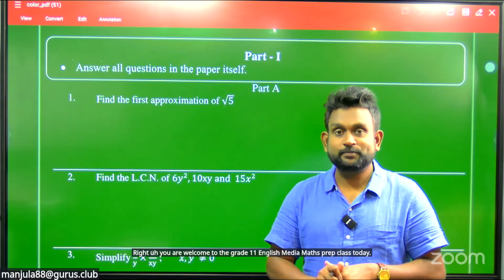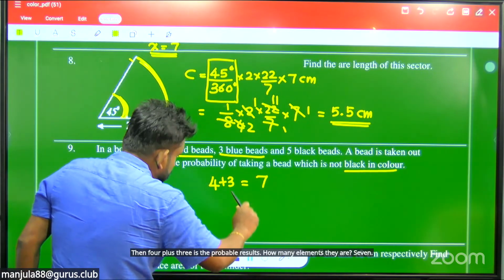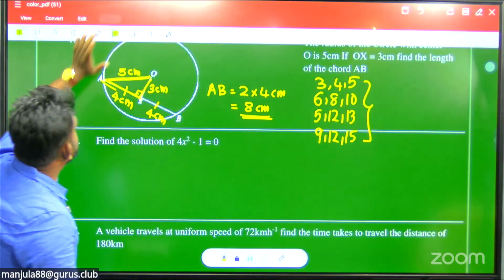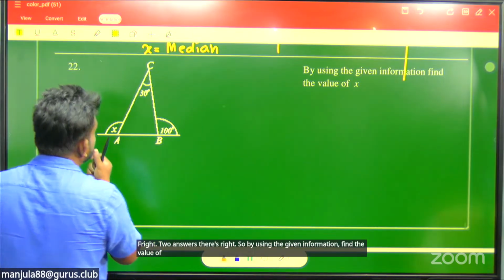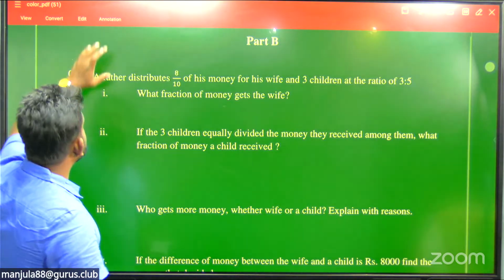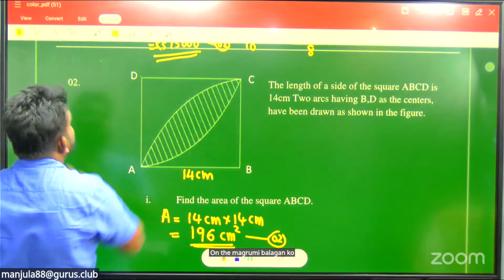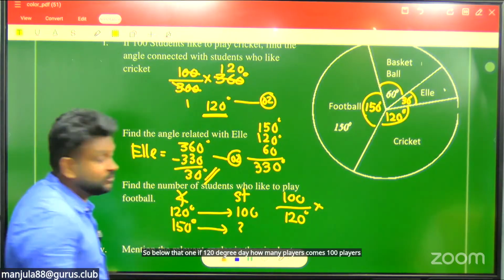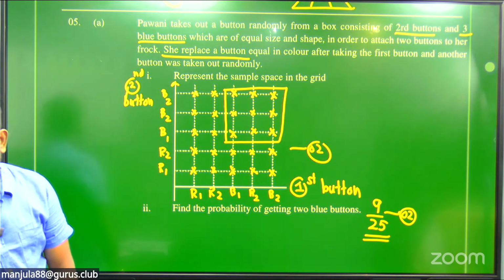Paper No 36 - Grade 11 Paper Class by Manjula Ranasinghe